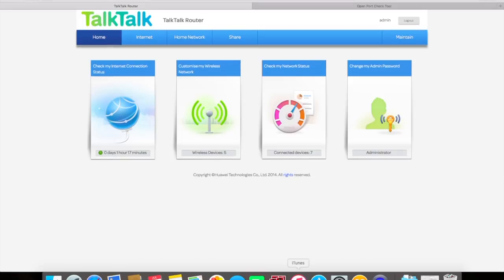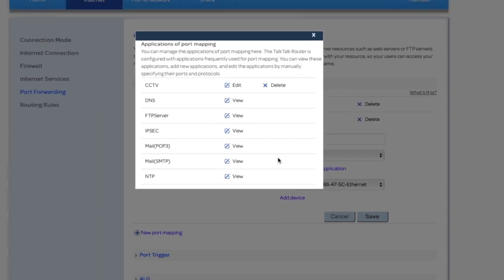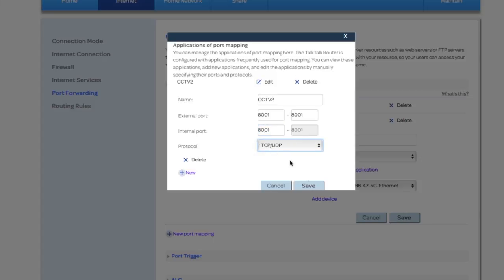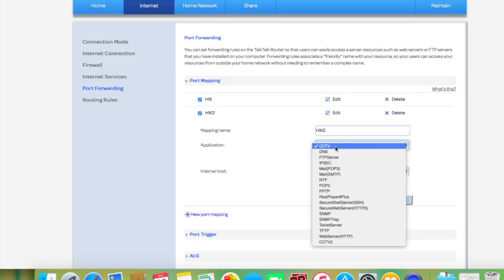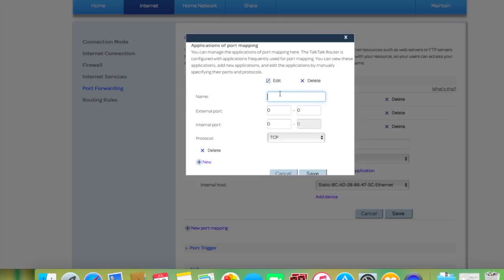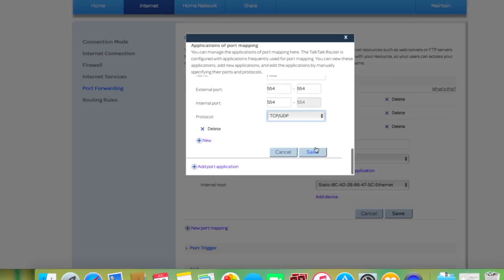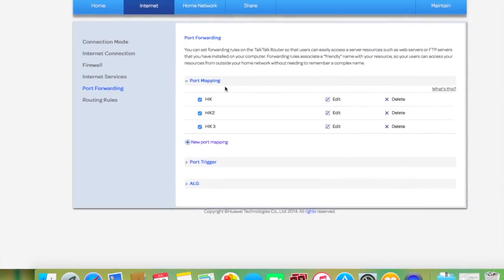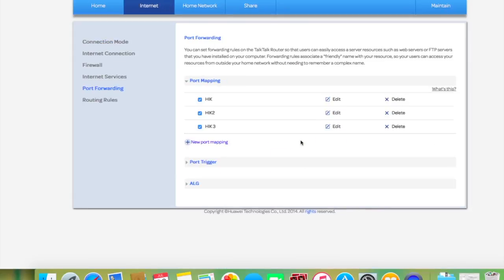TALKTALK router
How to port forward TalkTalk HG633 router